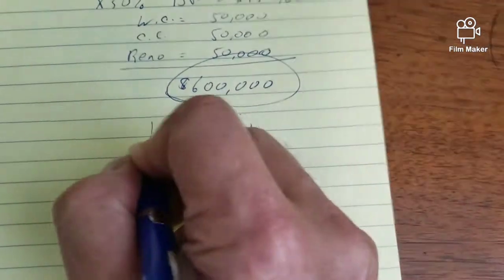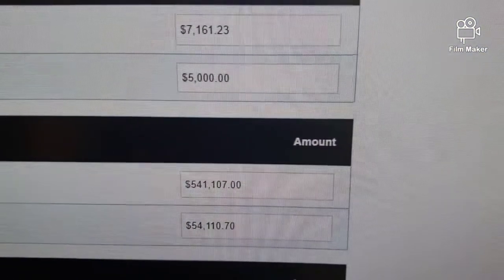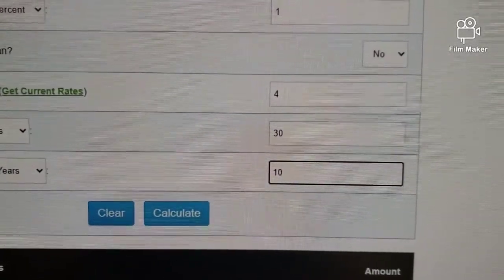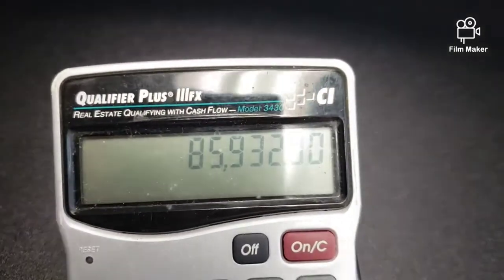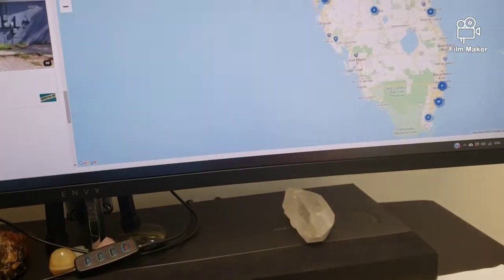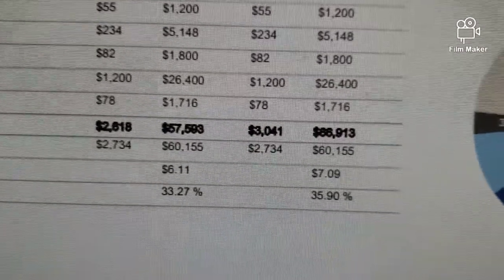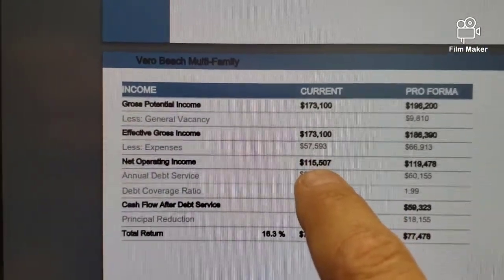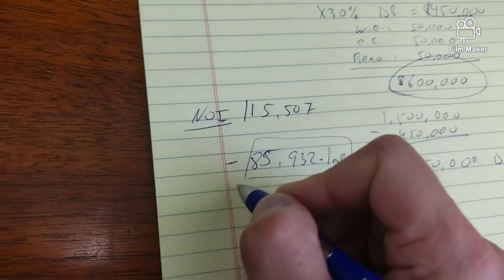How to run back of the Napkin numbers..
learn how to quickly run numbers to determine your cash on cash return when buying Apartments.